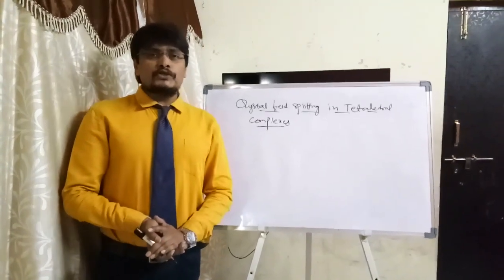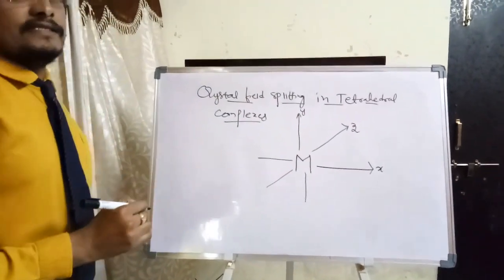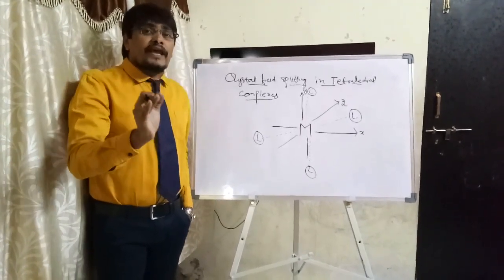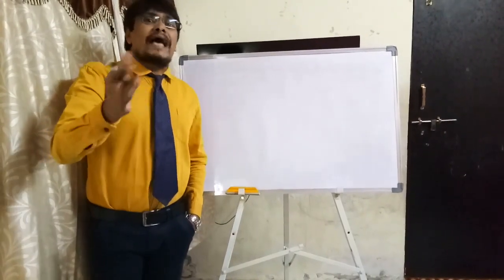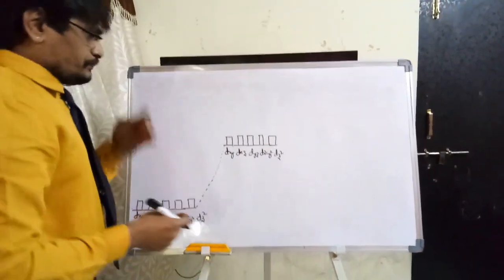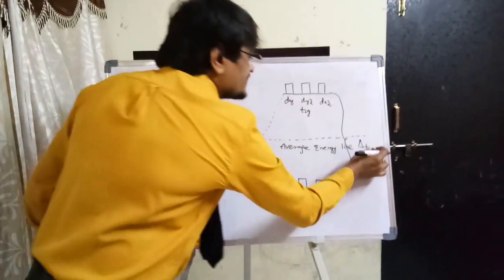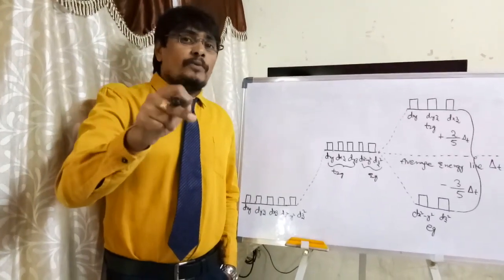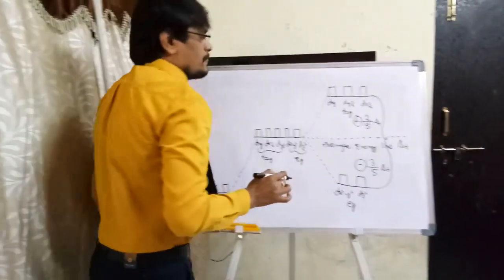The Easiest way to understand Crystal field splitting in Tetrahedral complexes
The Easiest way to understand Crystal field splitting in Tetrahedral complexes by Dr. K. Shirish Kumar, CHEMURGIC TUTORIALS